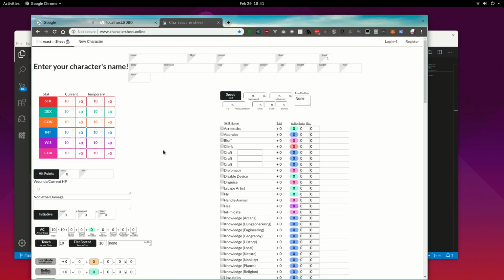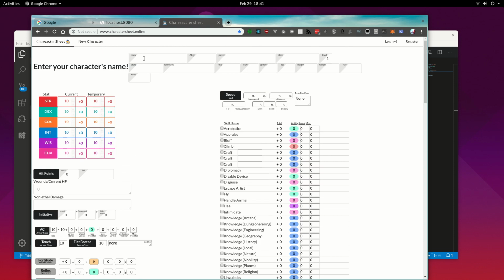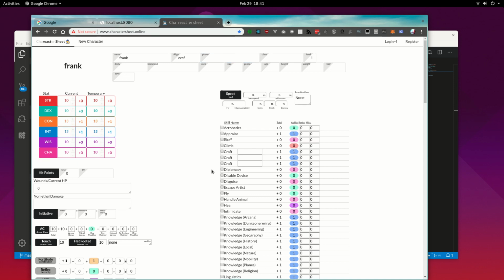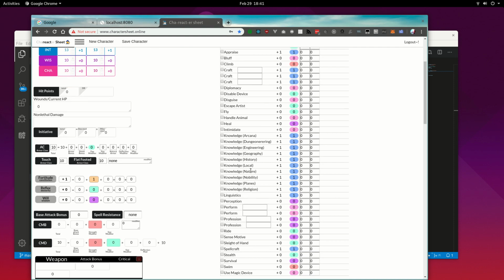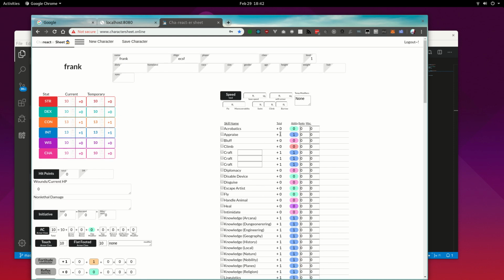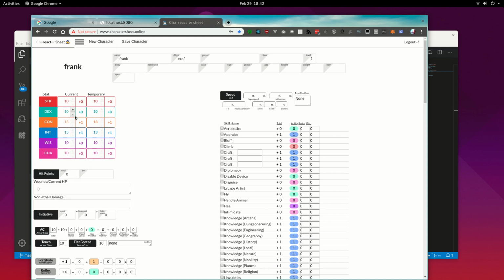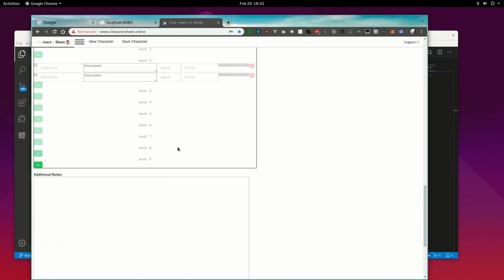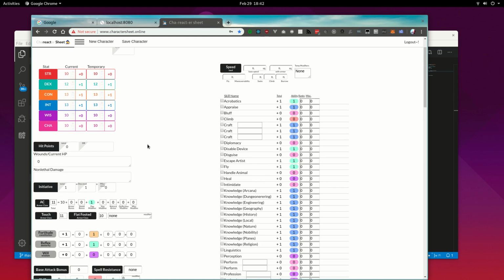Let's build a DnD character sheet application in React.js! Episode 1:Introduction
hey youtube!

 this is a video tutorial series i'm starting to build an interactive character sheet application using React.JS

this is just the introduction, more to come!